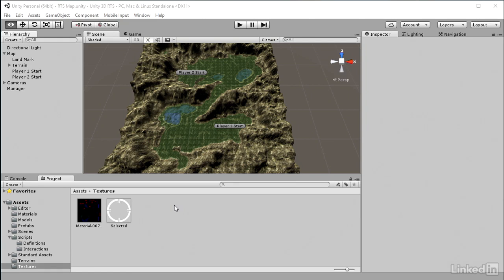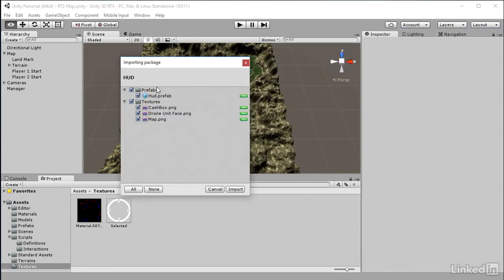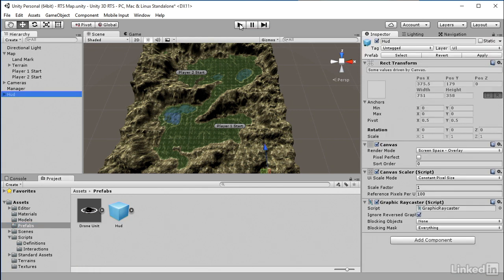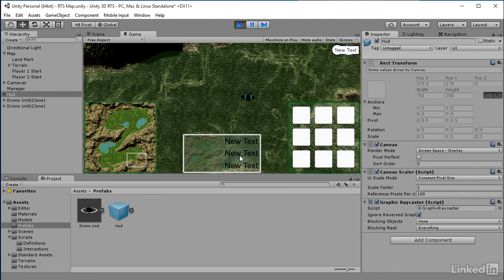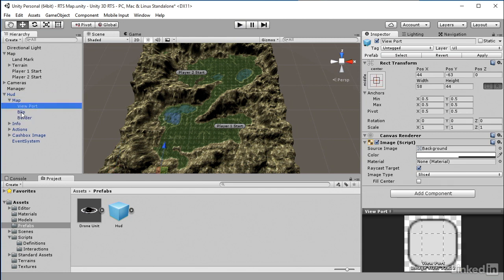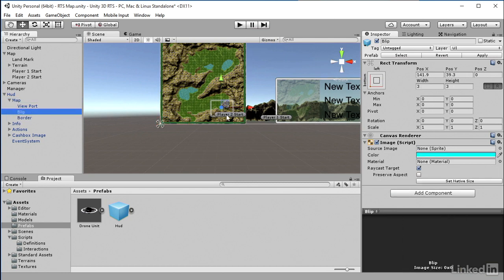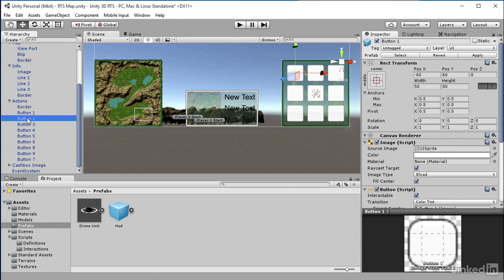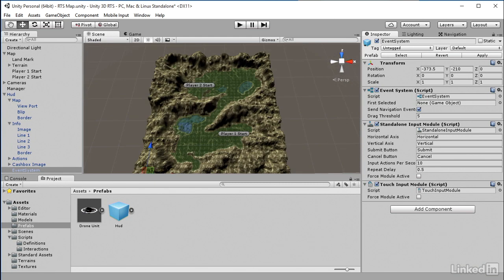018 Import HUD